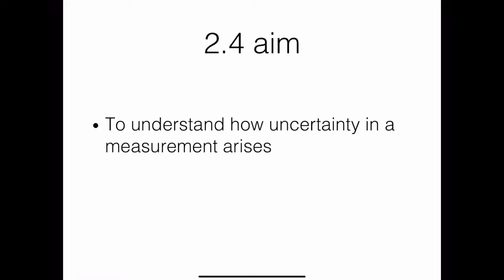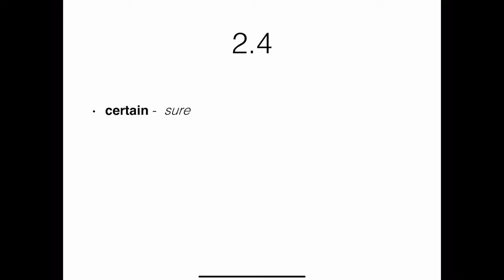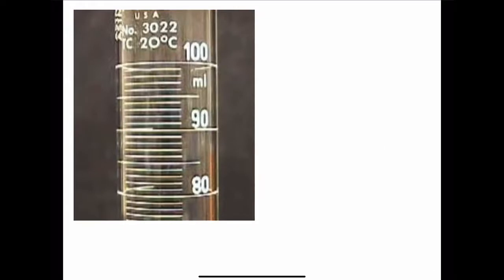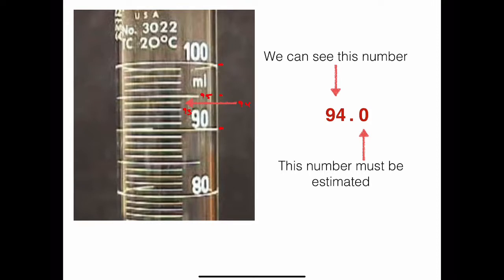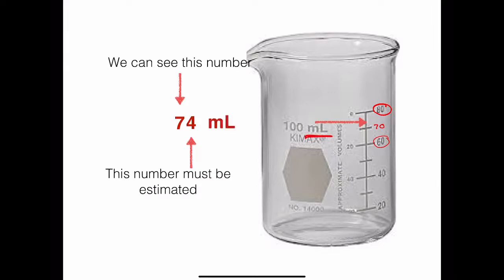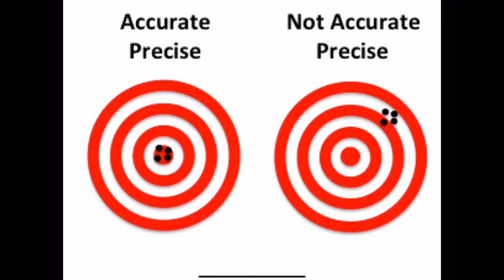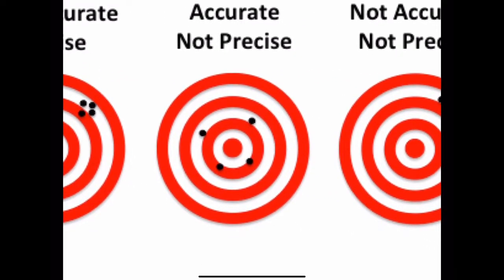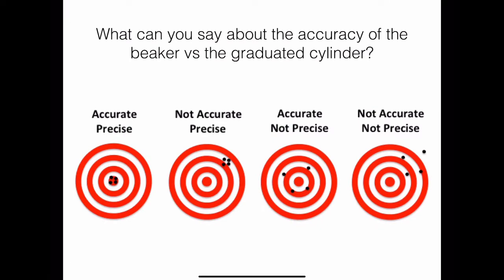Uncertainty in measurement